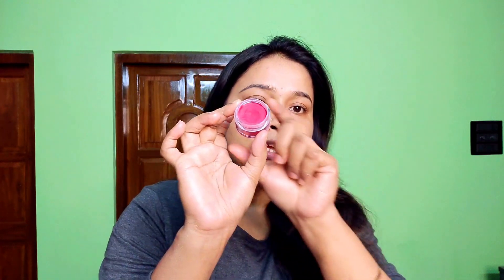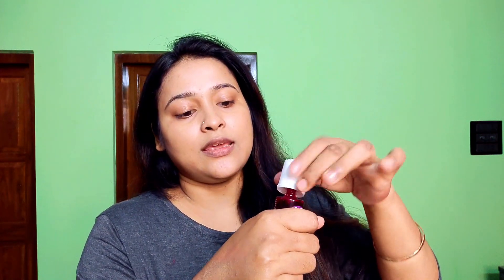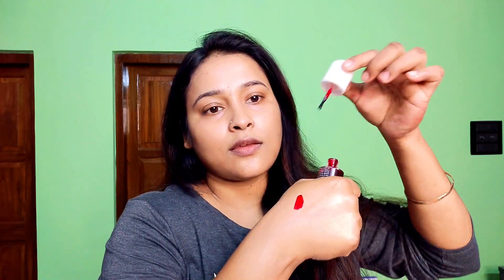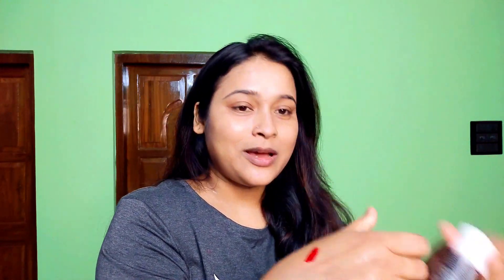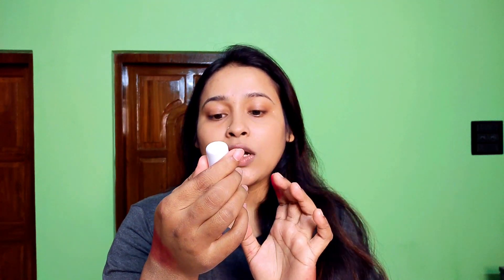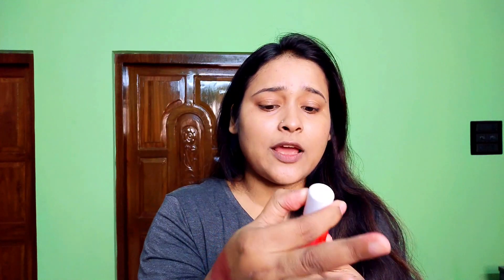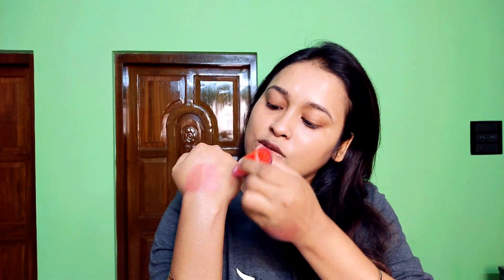3 different types of lip & cheek tints / How to use lip & cheek tints